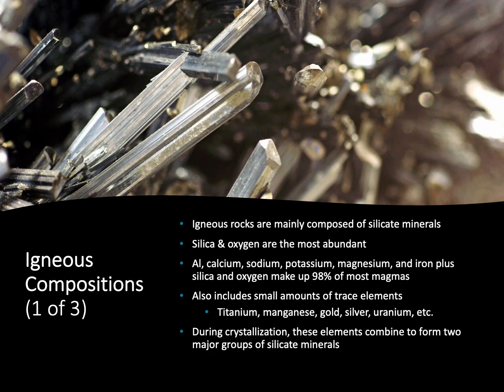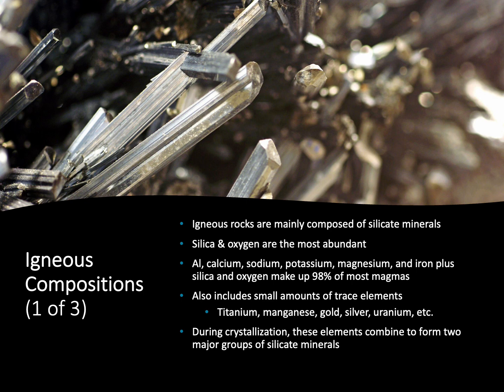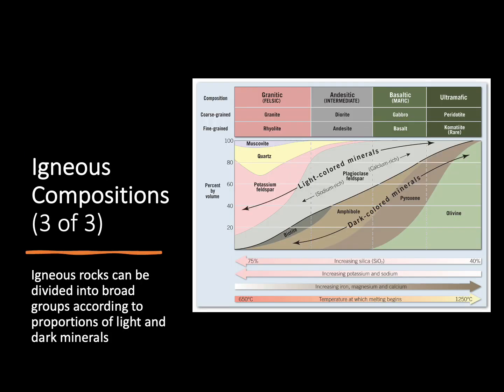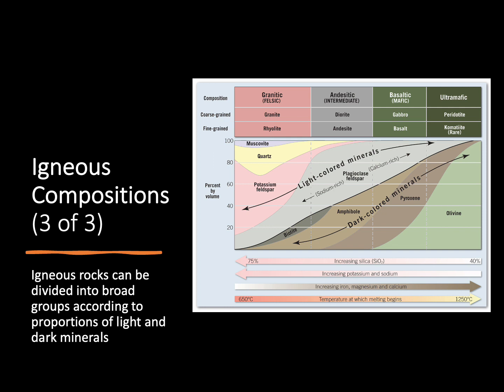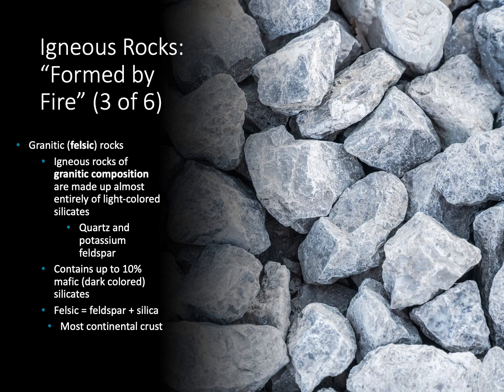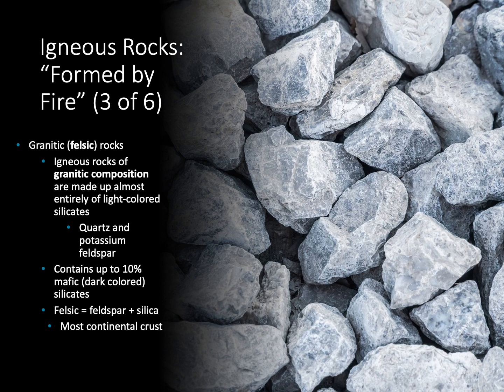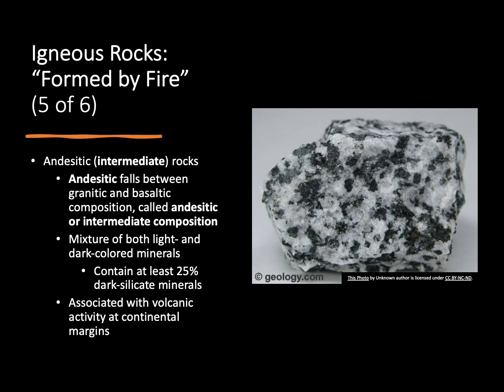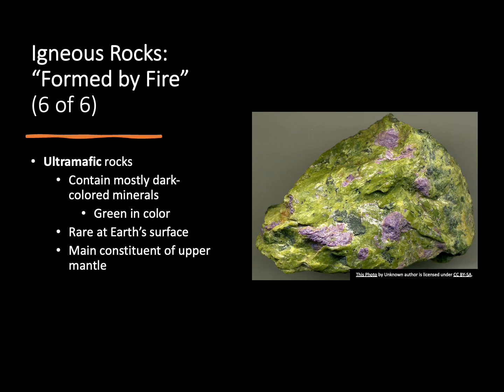2.2 Igneous Composition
Describe the two criteria used to classify igneous rocks and explain how the rate of cooling influences the crystal size of minerals.